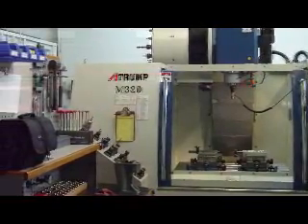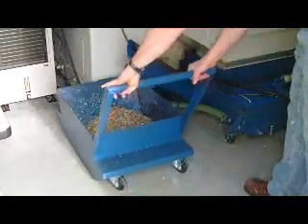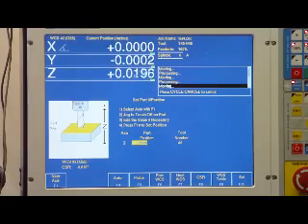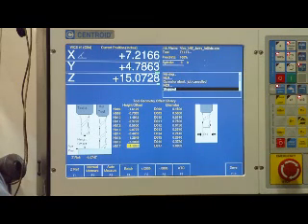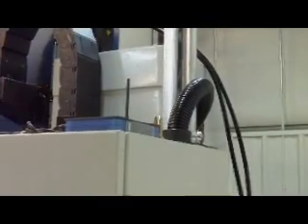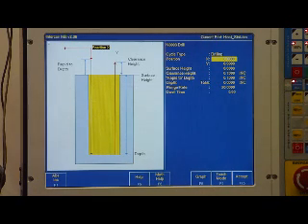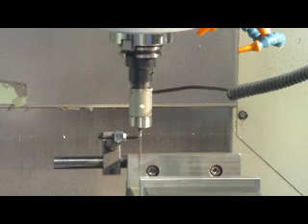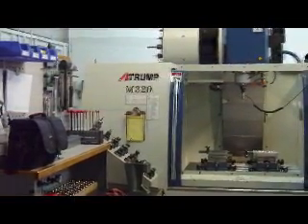Oakes Manufacturing's Atrump M320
A video tour of our Atrump M320 vertical machining center.